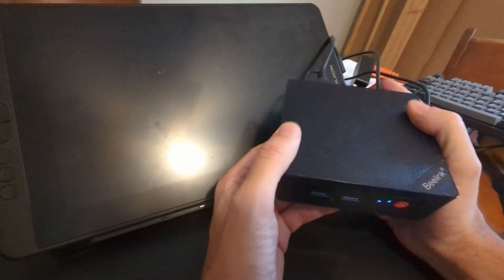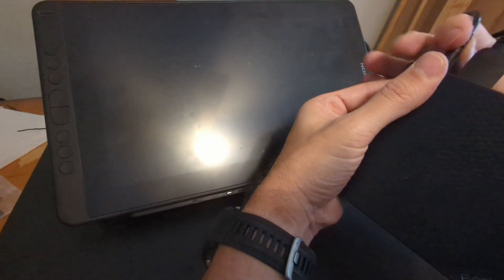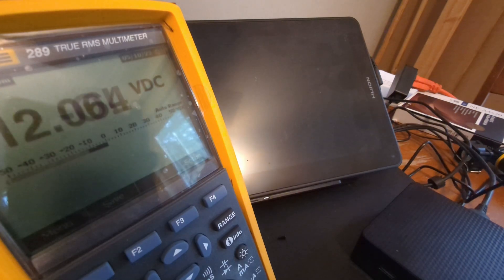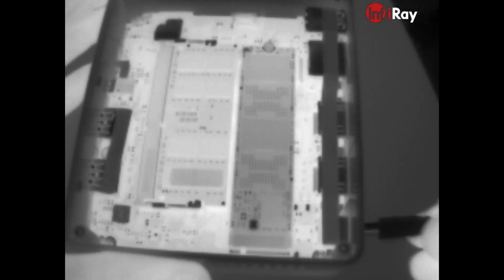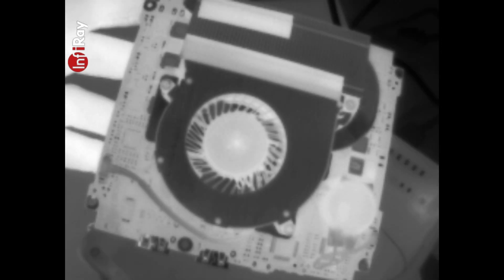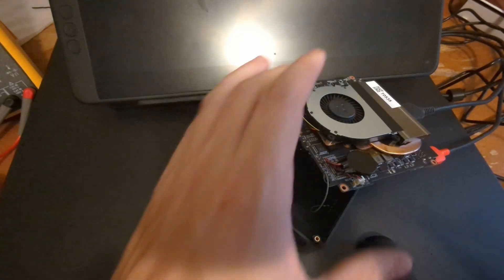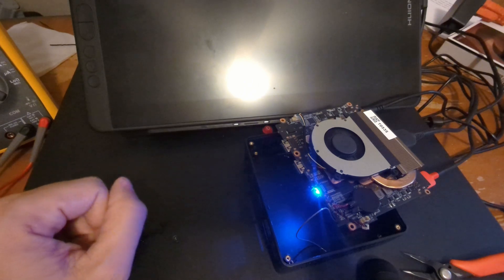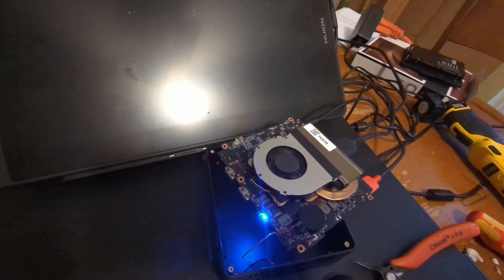My Beelink Mini PC Died in 4 days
Well, I said I'd let you know if anything happened. After setting up home assistant, and getting everything dialed in... my Beelink S12 Pro died the very next day. In this video, I try to get it to boot to no avail... Oh well.

Caveat Emptor.

=== Timestamps ===
0:00 Introduction
0:30 Power Cycling
0:50 Resetting the CMOS
1:34 Removing new SSD
2:30 Voltage testing the power supply
2:58 Removing M2 SSD
3:45 Thermal imaging
6:30 Disconnecting CMOS battery
7:05 Conclusion: IDK WTF.